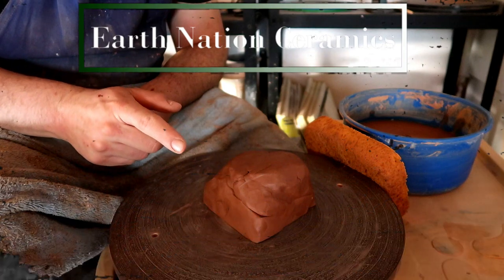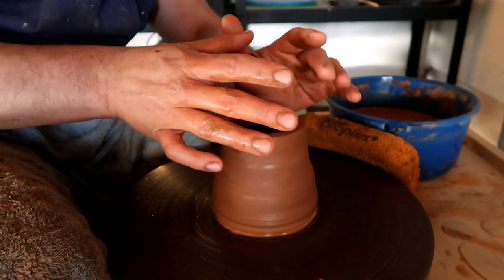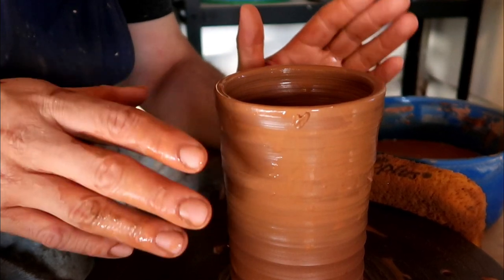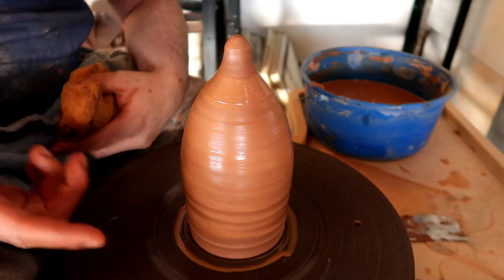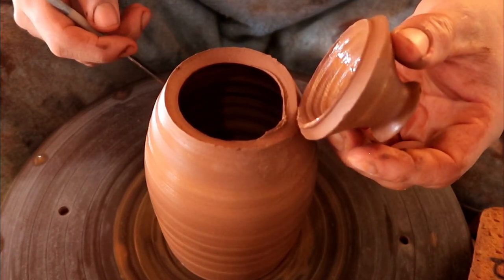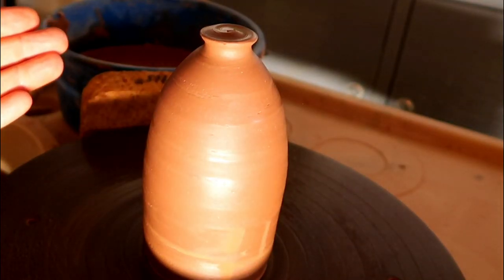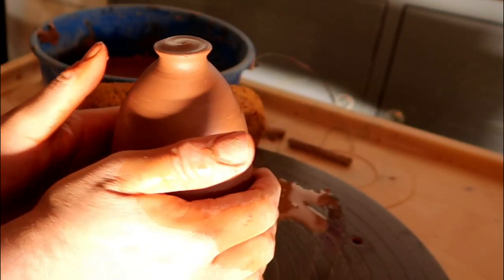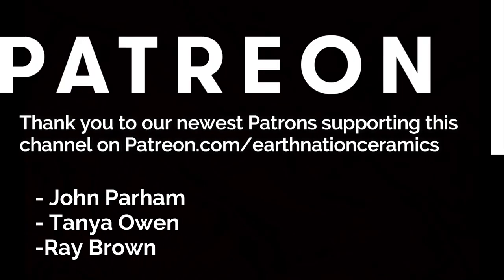How to throw an Enclosed form on the wheel (intermediate)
hello you dirty potters, how are you today.
today's video is something that I consider important as far as the intermediate education goes for a potter. learning how to throw an enclosed form opens the door to a bunch of different shapes and functional items such as salt shakers, holders, bird houses, and even decorational plant pots.
it's a very simple technique but the main thing you need to know is how to proficiently throw and enclosed form which is what we're talking about today.

the main technique you want going into this lesson are the ability to throw a normal thickness cylinder and the ability to choke or collar clay so that you can enclose the top of your vessel.
good luck with your ceramic art classes, I know things are opening up again.

 zip:95823
 name: Donte the potter